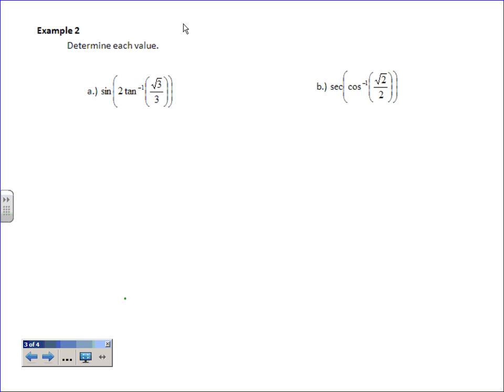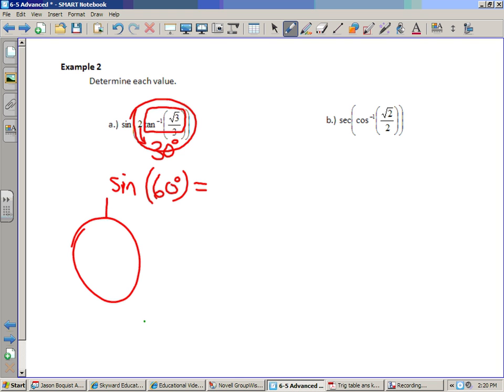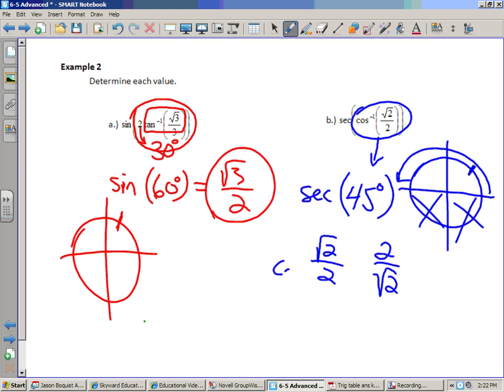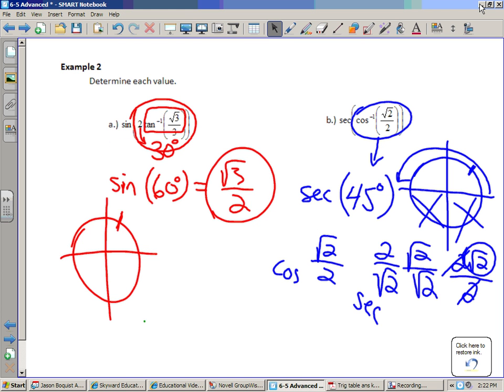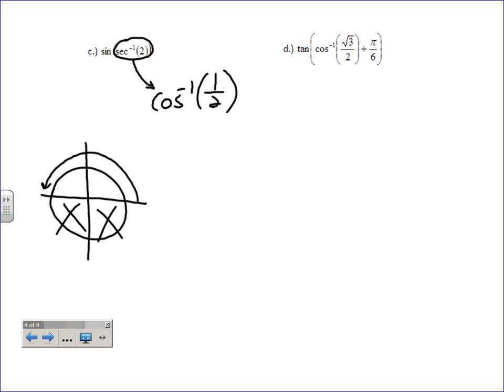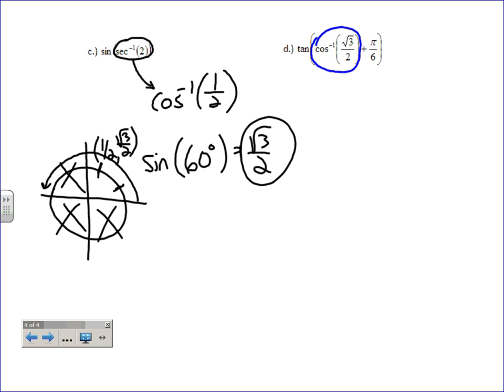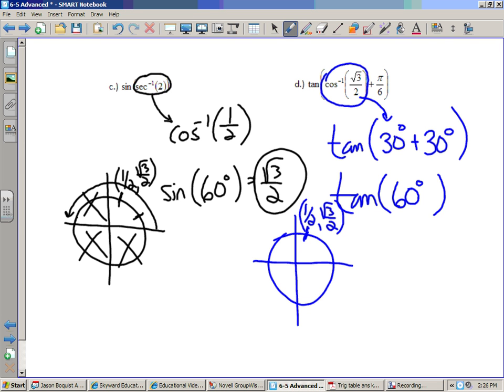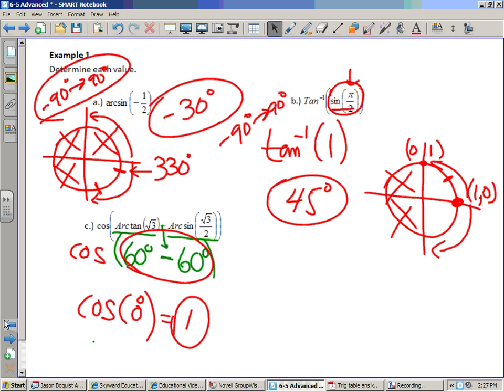Advanced Math 6 5 example 2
Eample 2 of advanced math section 6-5 dealing with principal values of inverse trig values.